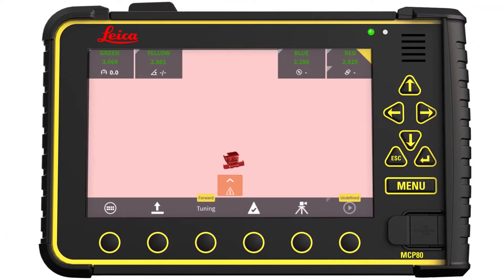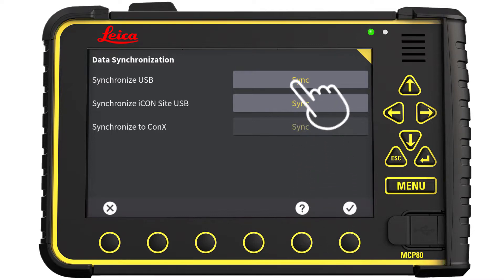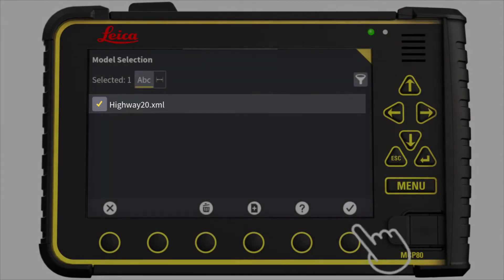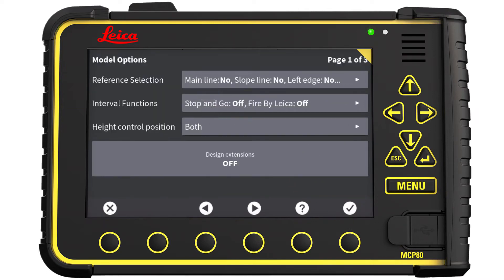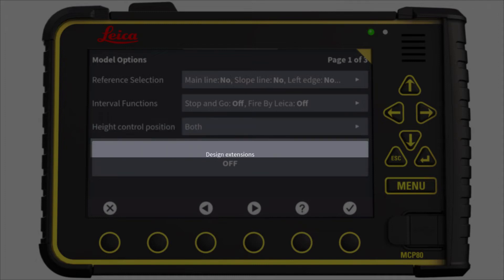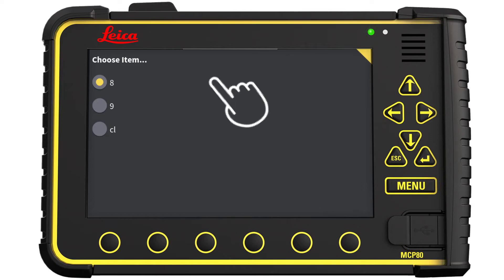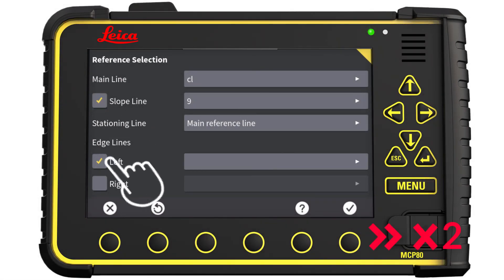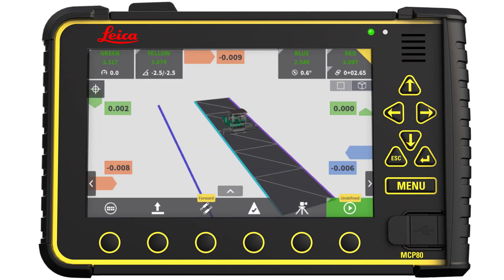Asphalt paving, Import design and select reference lines with MC1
How to import a design file and select your reference lines.

(Leica Geosystems Machine Control Academy project 027PA-03)